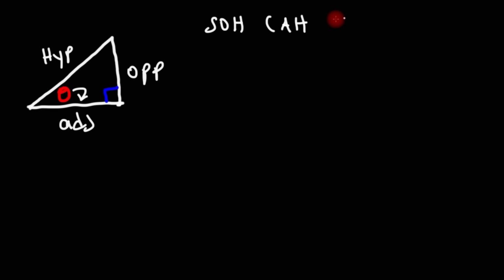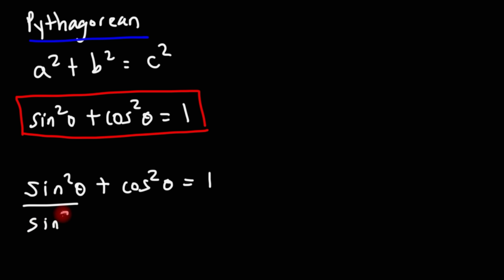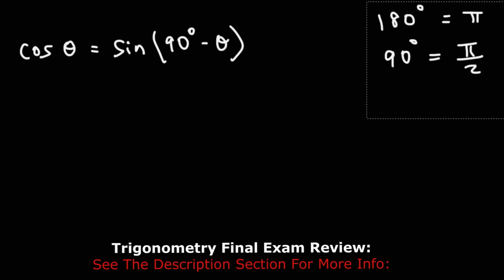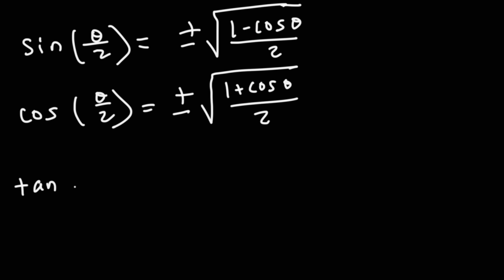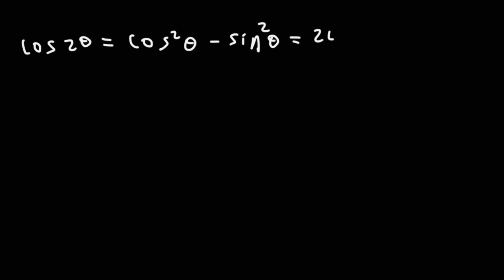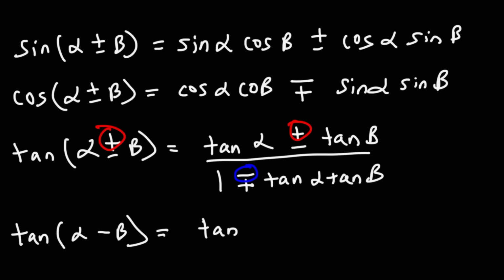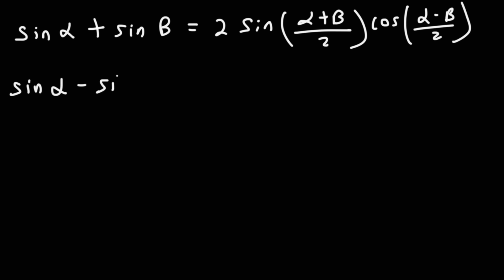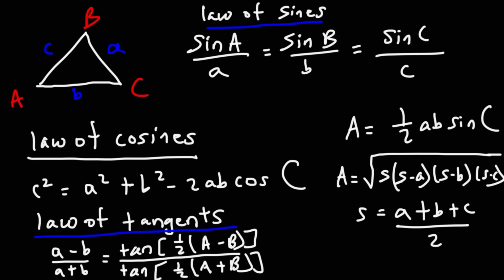Trig Identities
This trigonometry video tutorial discusses common trig identities and formulas such as the Pythagorean identities, reciprocal identities, quotient identities, even odd identities, cofunction identities, double angle formulas, half angle formulas, sum and difference identities, power reducing formulas, product to sum identities, and sum to product identities.